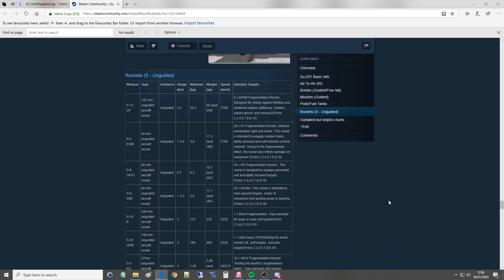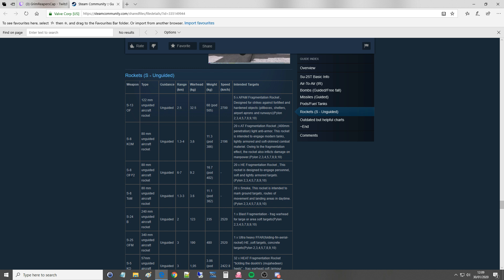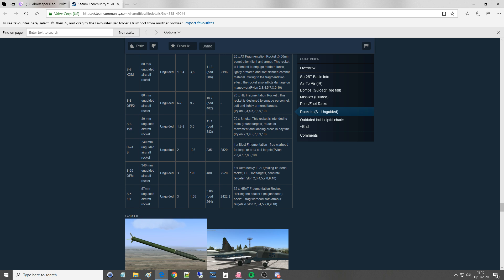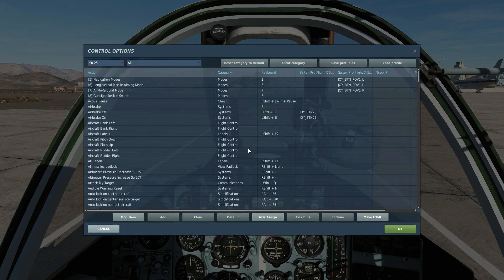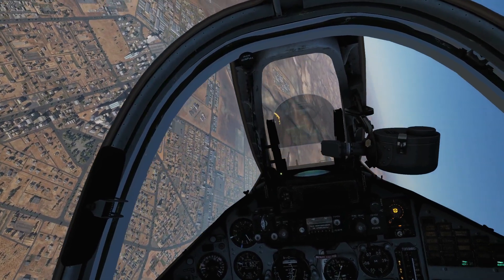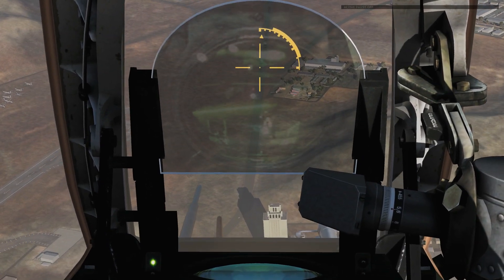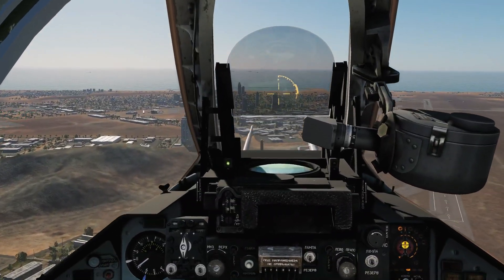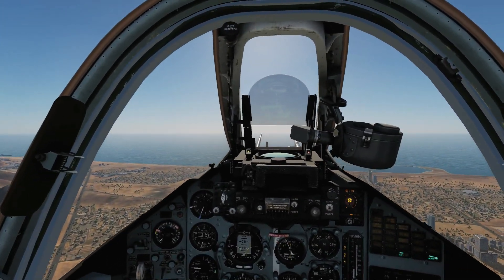Su-25 Frogfoot: Unguided Rockets Tutorial | DCS WORLD